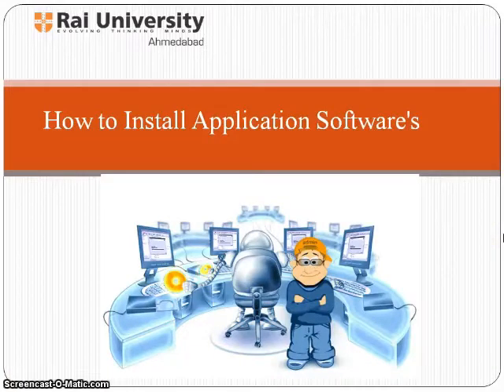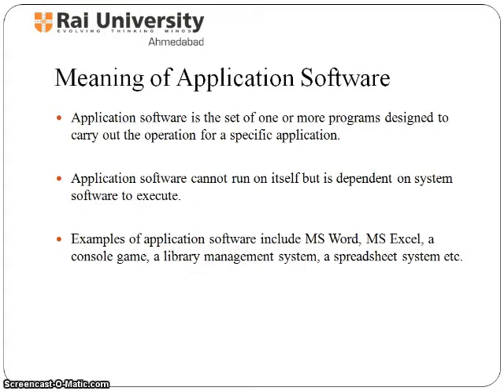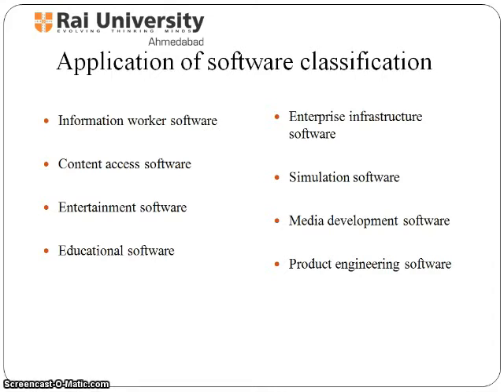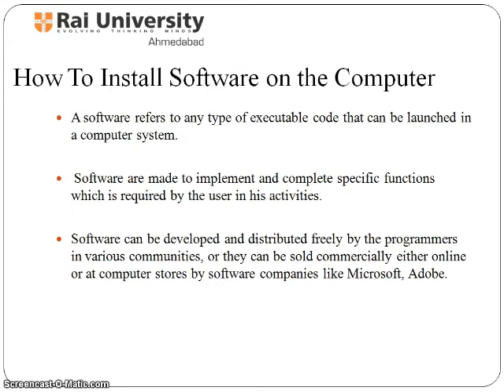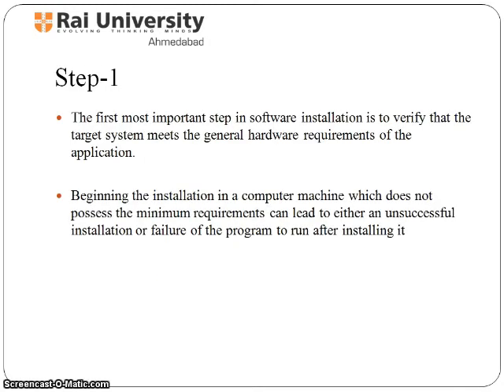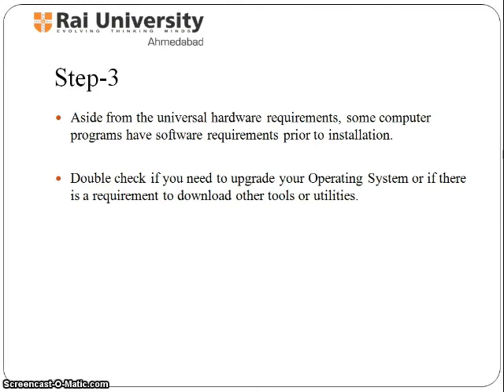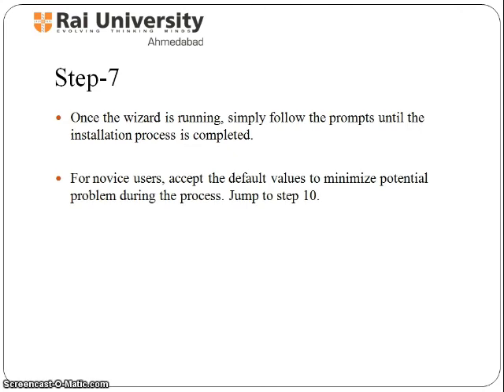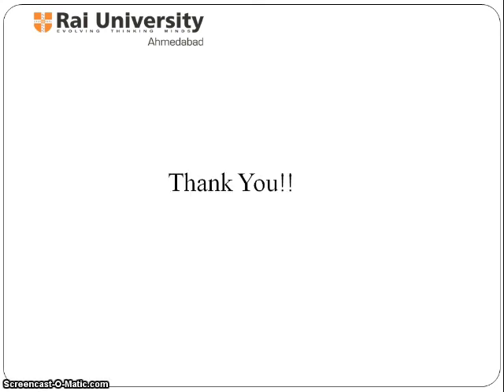How to Install Application Software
This portion tells you about the how to install application software for needed software like Antivirus, Ms-Office, Adobe Reader.